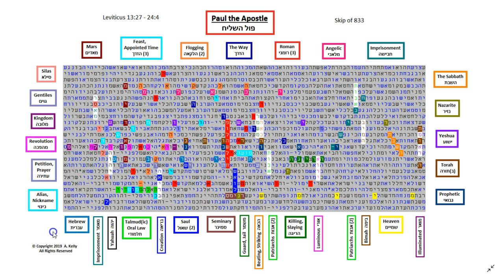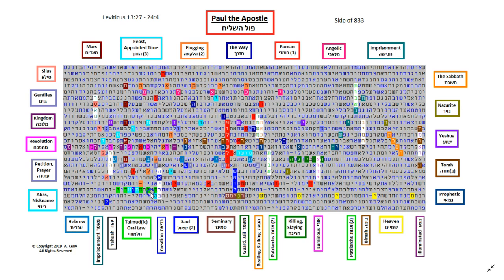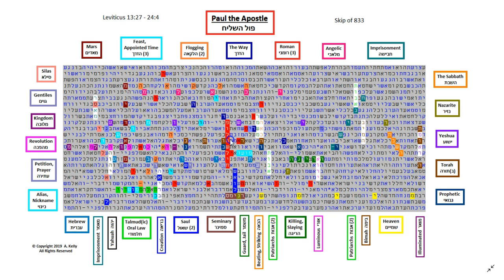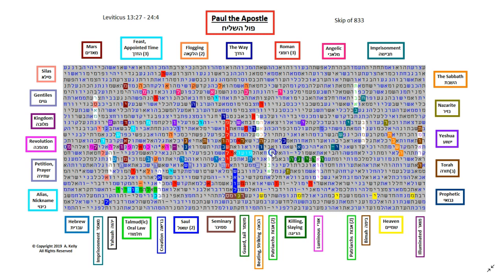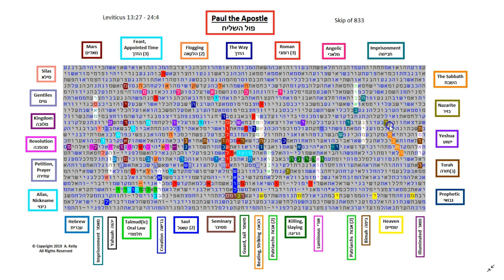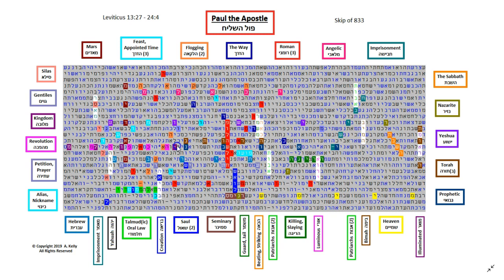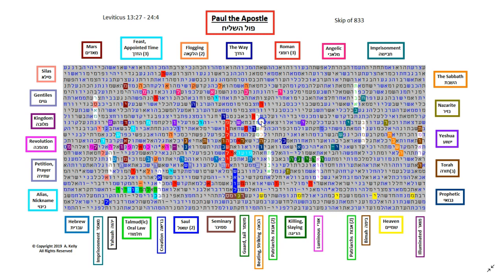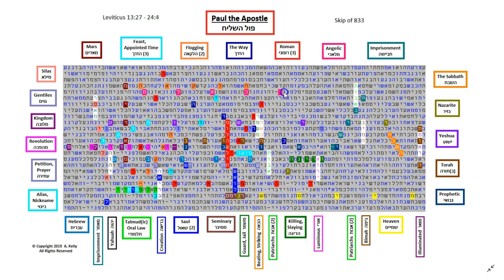Paul the Apostle - Hebrew Bible Torah Code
Paul the Apostle wrote much of the New Testament and traveled far and wide sharing the good news of Yeshua (Jesus) the Messiah.  This Bible code shows many terms that are relevant to Paul, his life, his ministry and the suffering he underwent as a faithful witness for Yeshua.